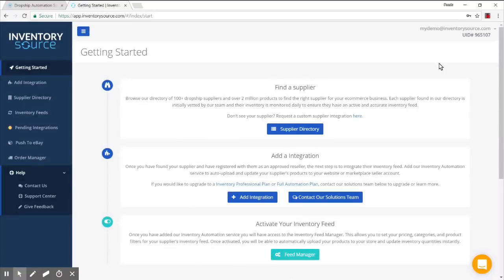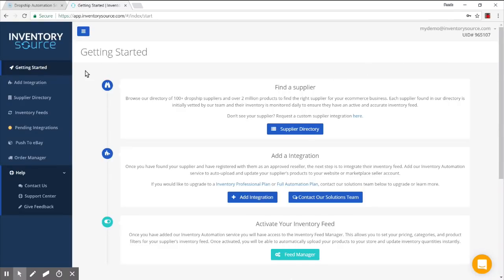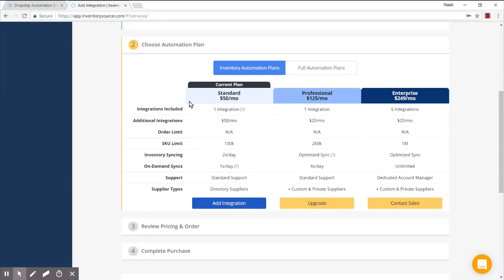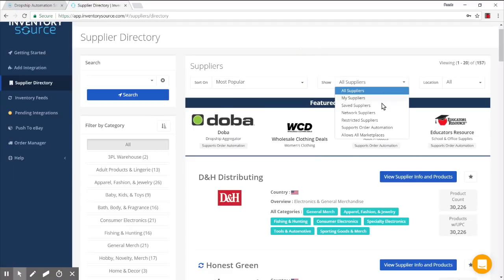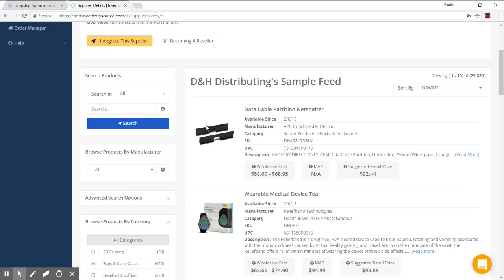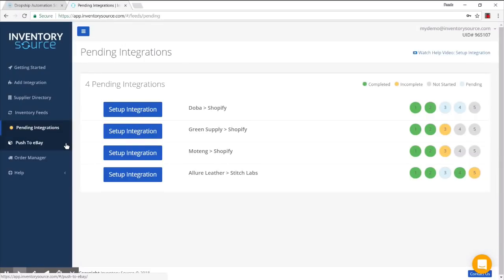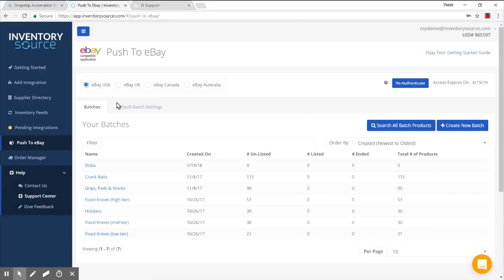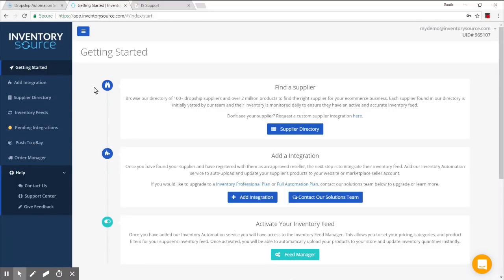Welcome Tour | Inventory Source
This video will help you navigate our user-interface and your account whenever you sign up with us!